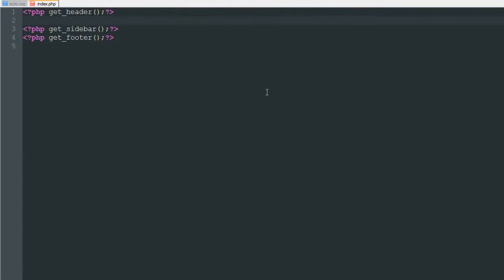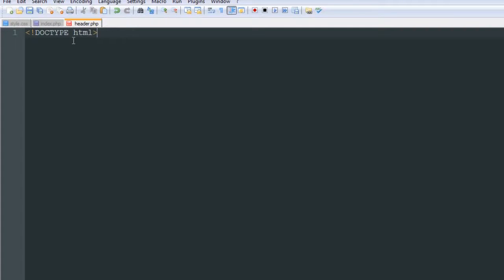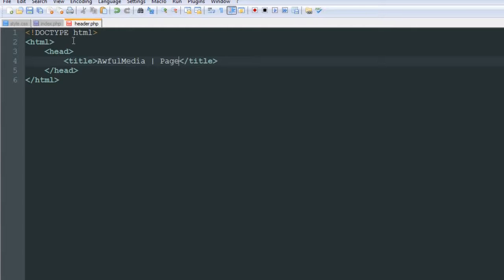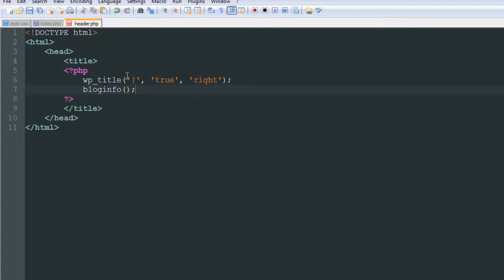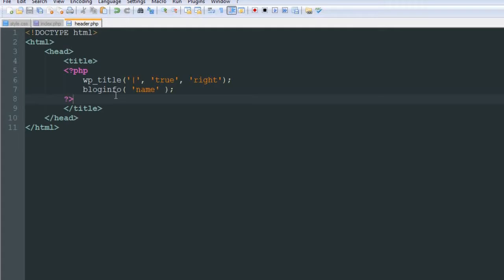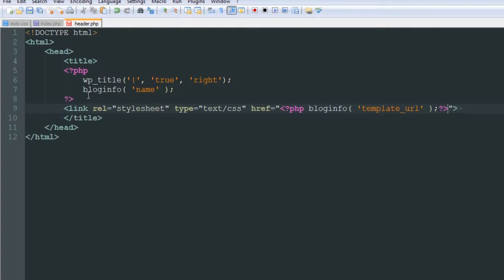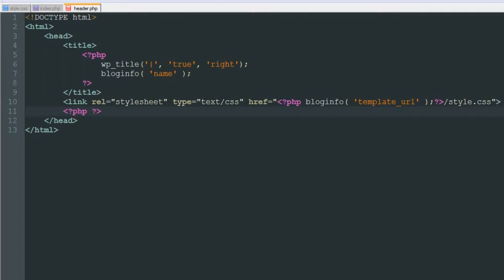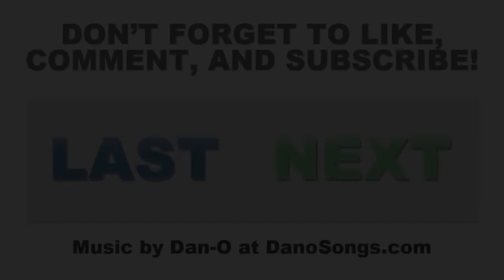Building the Header with responsive wordpress theme